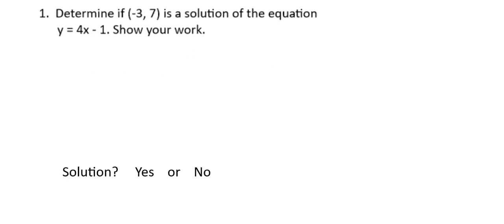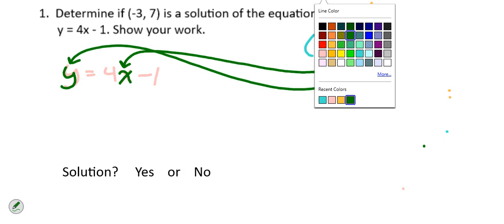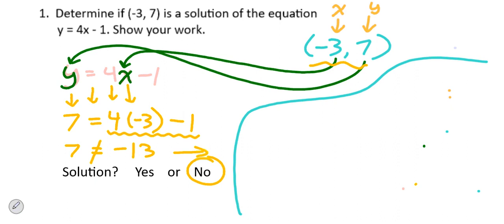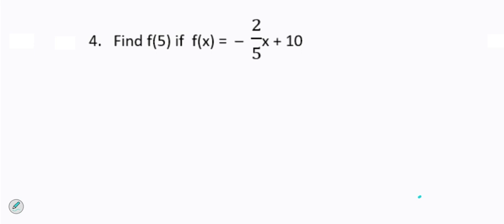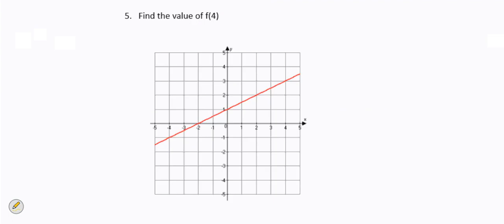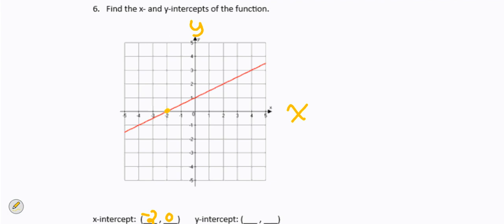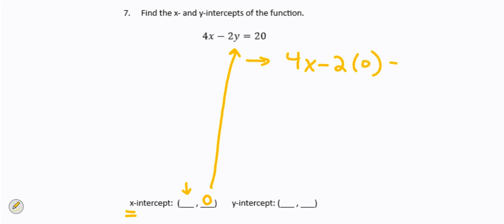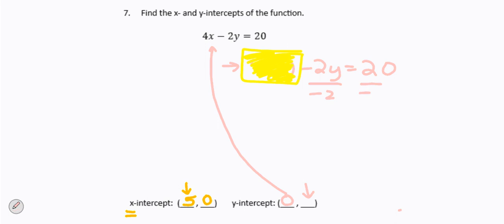Evaluate and Intercepts